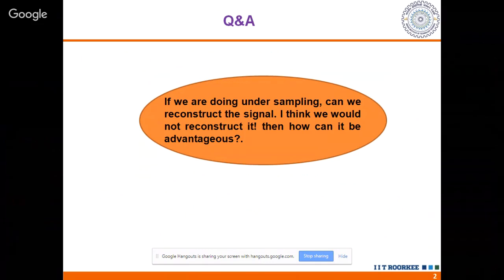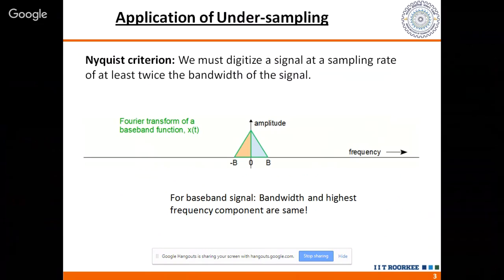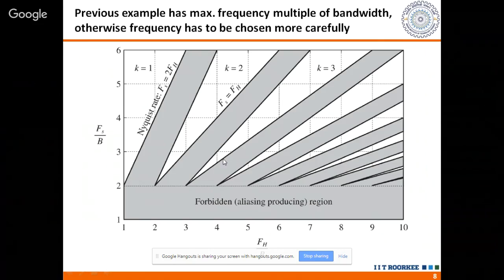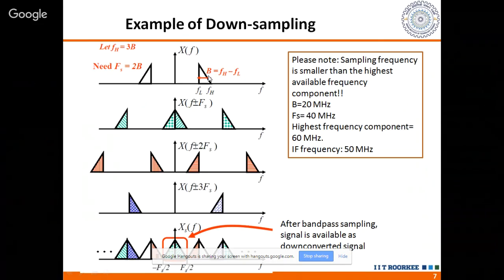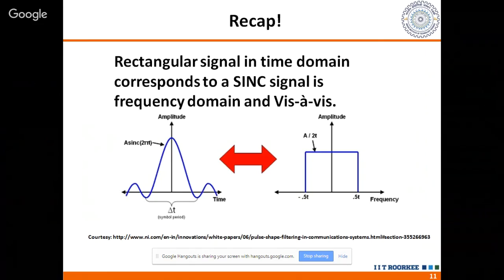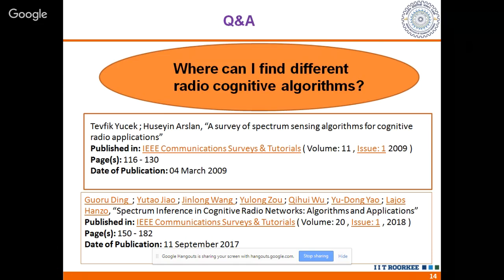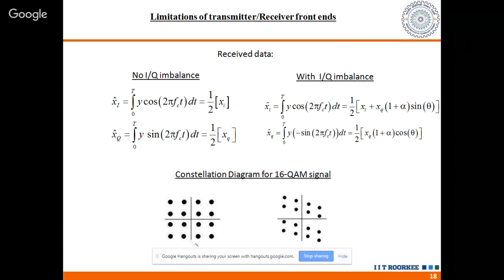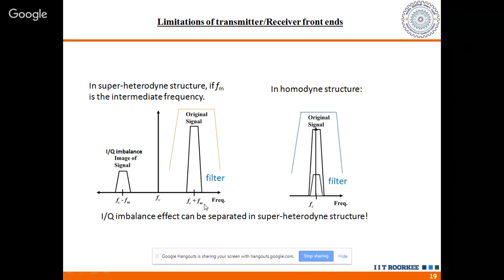Live Session for Basics of Software Defined Radios and practical applications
Basics of Software Defined Radios and practical applications
Dr. Meenakshi Rawat
Department of Electrical Engineering
IIT Roorkee